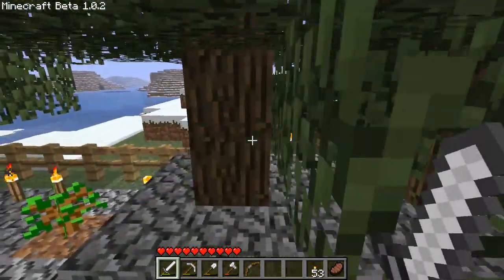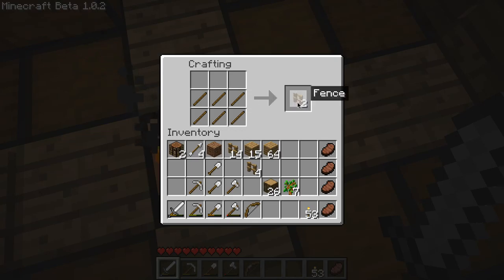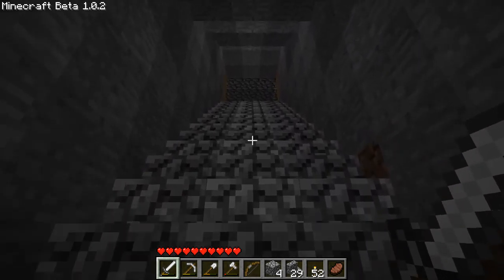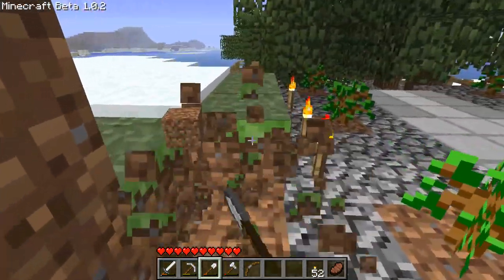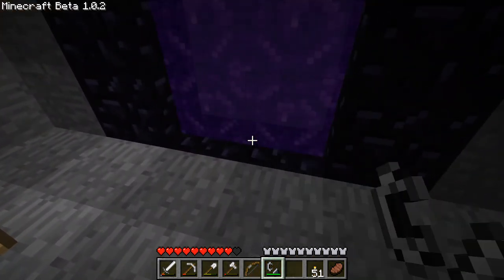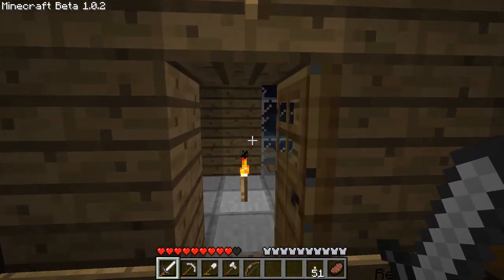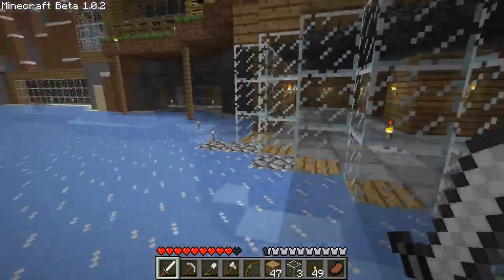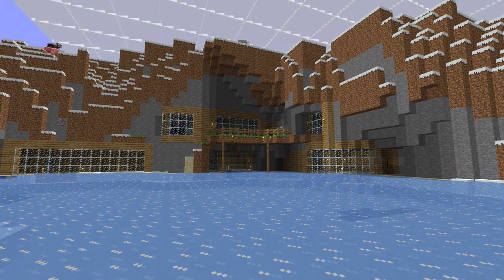Minecraft Time Traveller - Ep 10 - Nether Visit | Beta 1.0.2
In this episode I very swiftly check the nether, and then proceed to plan a mob system...